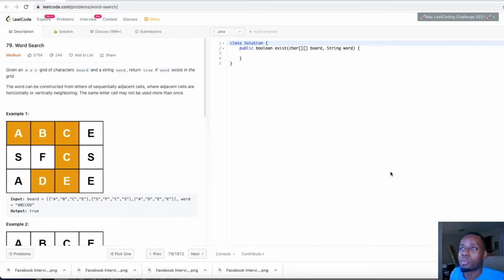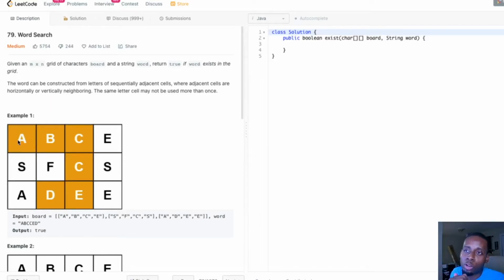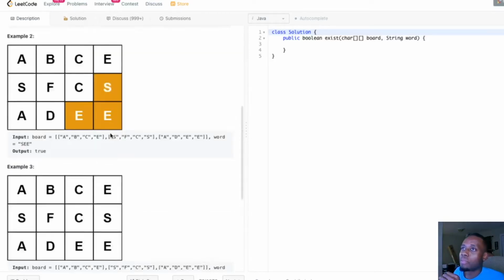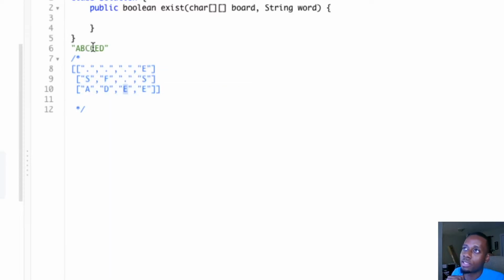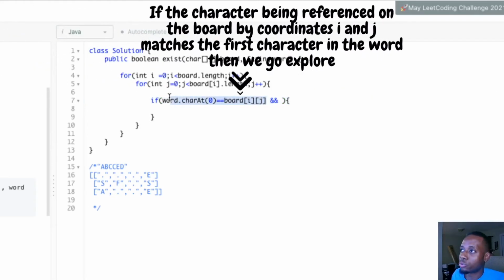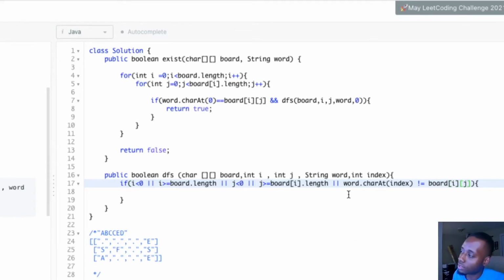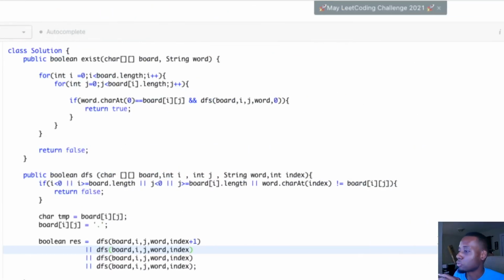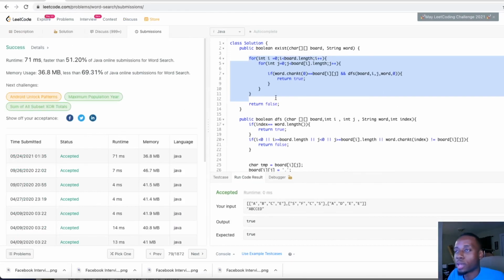LEETCODE Coding Interview Question - Word Search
0:00​ - Reading Problem Statement
0:45 - Running Through Examples
7:55​ - Code